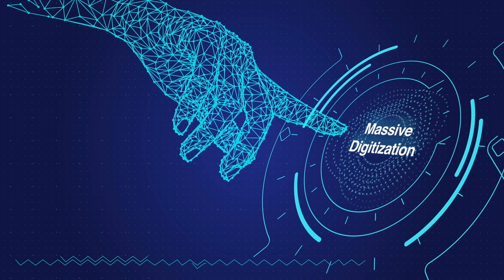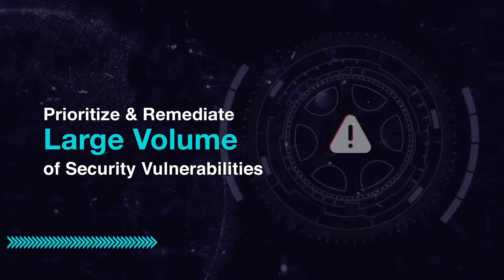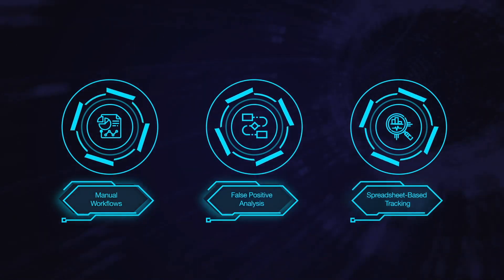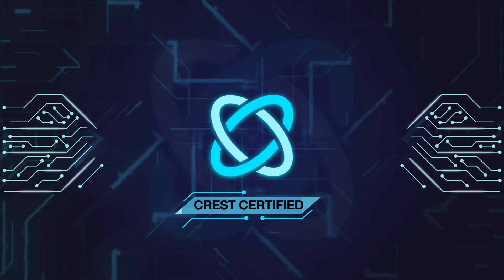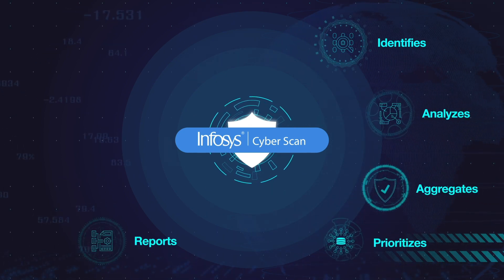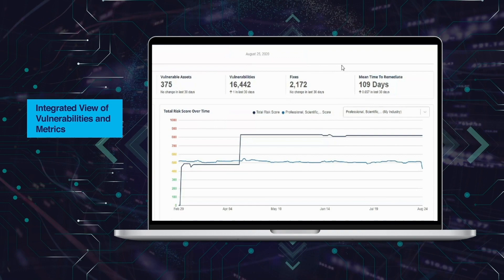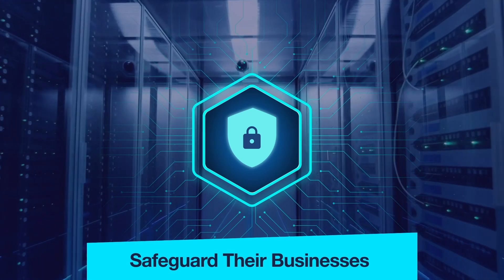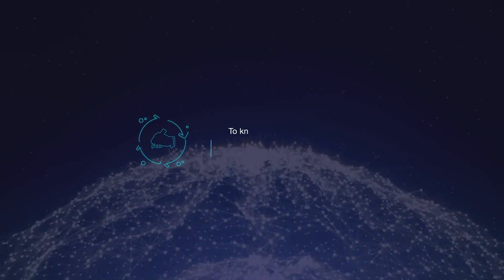Infosys Cyber Scan - Vulnerability Management Solution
The global pandemic has revolutionized the entire business landscape across the industries. Though the IT landscape always had the option of remote working, it was never stress tested at such a large scale. Huge spike in the number of known and unknown vulnerabilities were observed in the recent past and many businesses were impacted by ransomware and other lethal cyber-attacks due to unpatched vulnerabilities causing catastrophic damage. Vulnerability detection, prioritization and remediation at near-real-time hence becomes one of the utmost priorities for CISOs to safeguard their businesses. Infosys Cyber Scan - Vulnerability Management Solution helps in prioritizing, risk scoring and identifying suitable patch/updates to remediate vulnerabilities thereby providing preventive security.